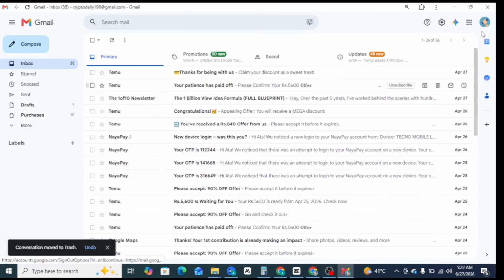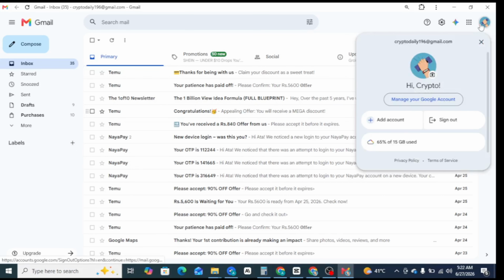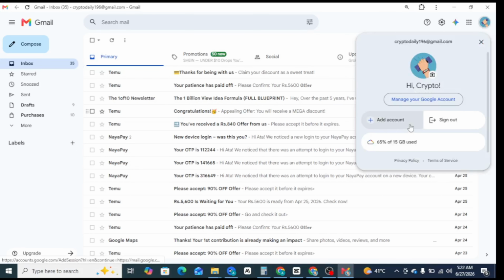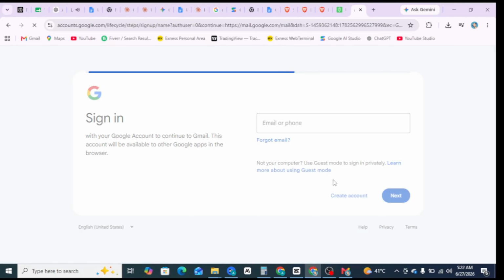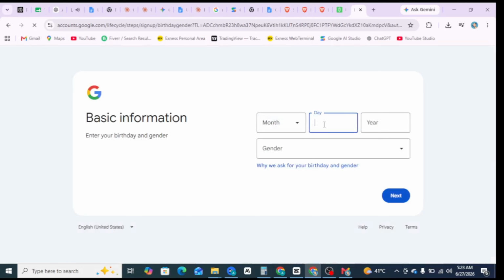How To Create Temporary Gmail Account 2026 Guide